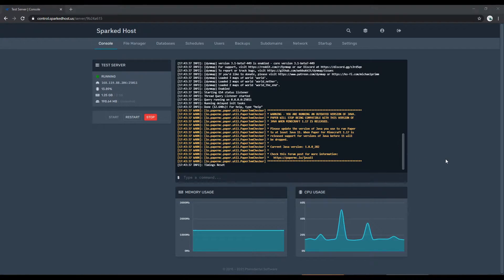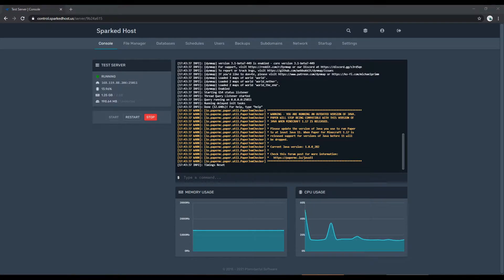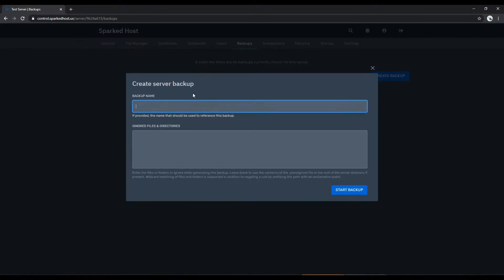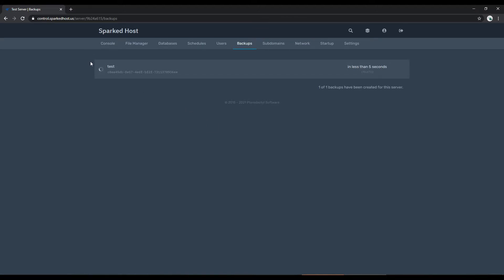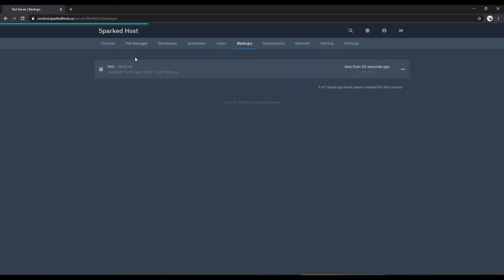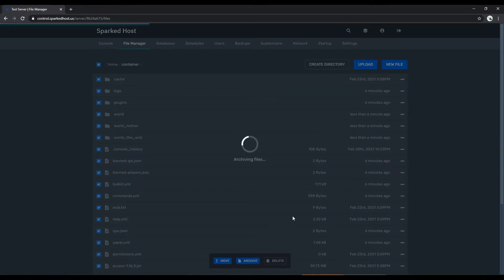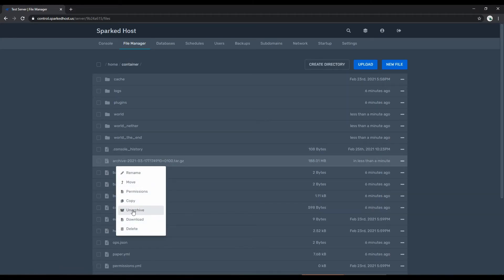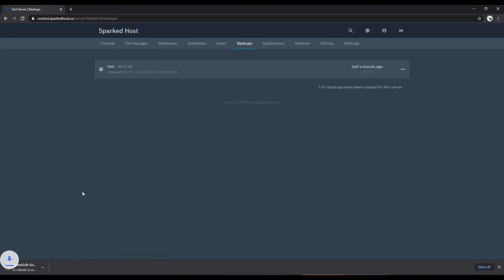How to backup your server (UPDATED)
This video has been recorded by: Harry W.